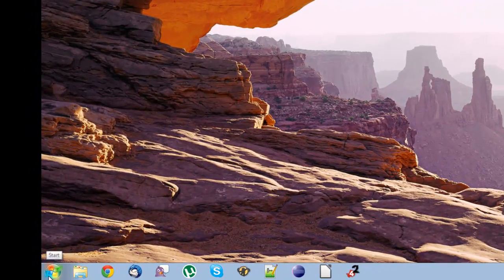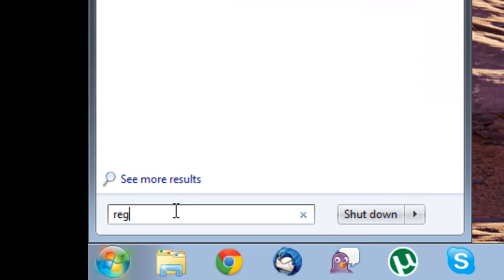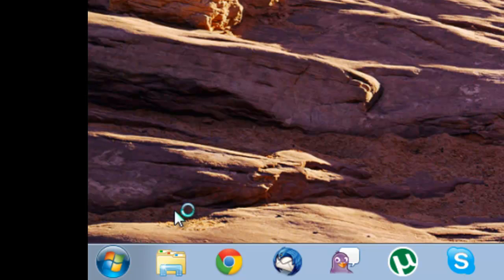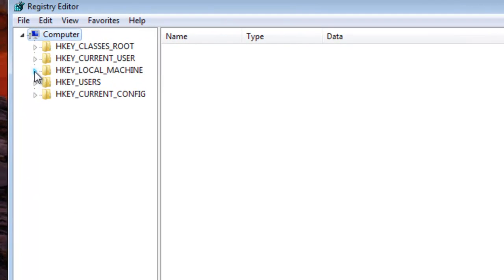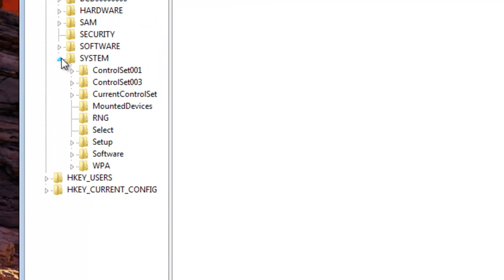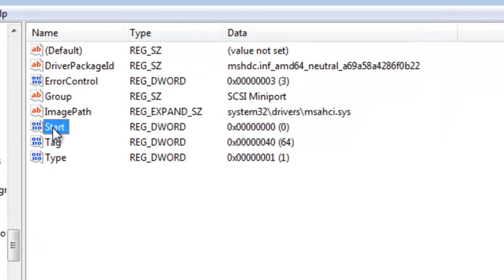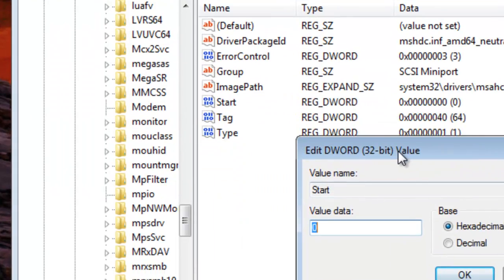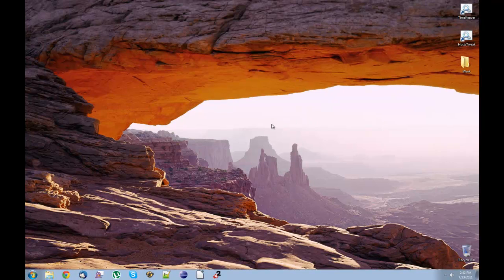How to Enable AHCI After Installing Windows 7/Vista - Techneek TV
In this video, Mike from TechneekTV.com shows you how to enable AHCI post-installation of Windows 7/Vista.

Normally enabling AHCI in the BIOS without preparing Windows beforehand will cause a Blue Screen of Death to occur when you are rebooting your computer. Follow these steps and you'll have AHCI enabled safely and quickly.

Why would you want to use AHCI? For these benefits:
-Native Command Queing: More efficient hard drive usage.
-Ability to HotSwap: Hard drives can be removed without powering down the PC.
-RAID Support: The PC will be able to utilize a RAID setup.
-TRIM Support for Solid State Disks: SSD's will utilize a TRIM algorithm to increase their speed and longevity.
-Better power efficiency.